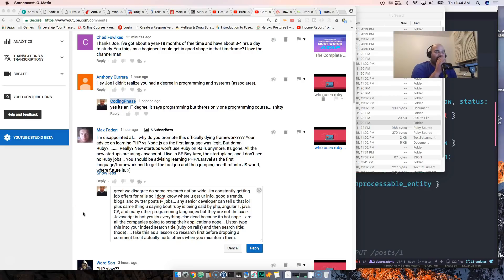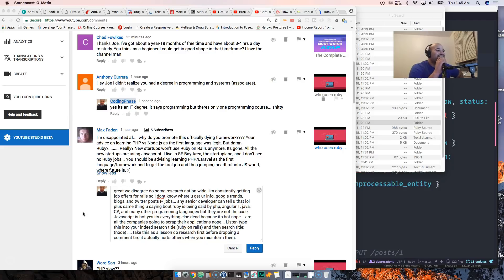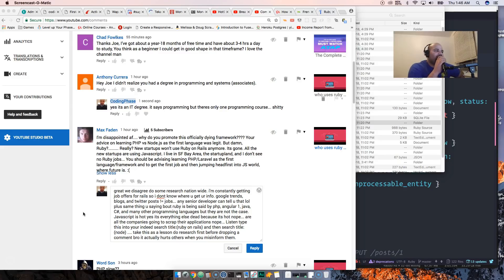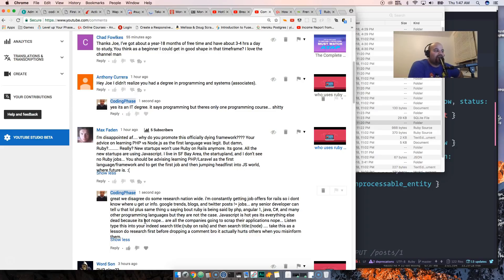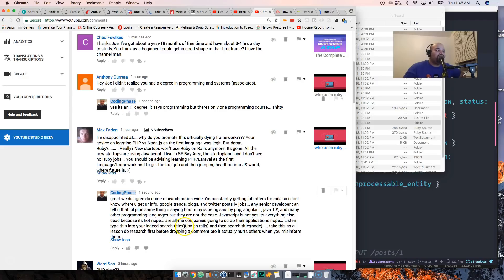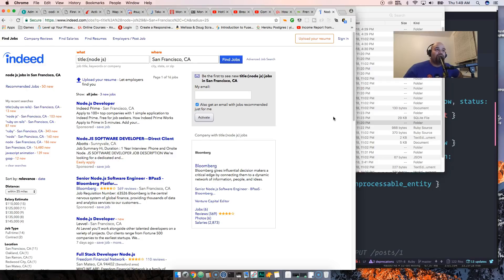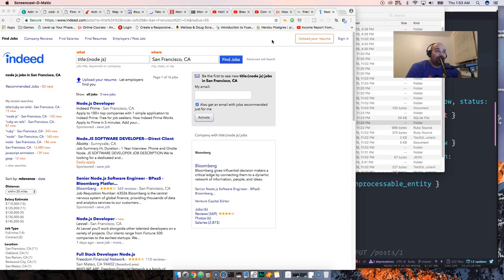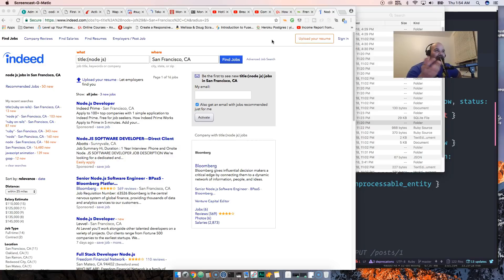Its Ruby on Rails Really Dead in 2018